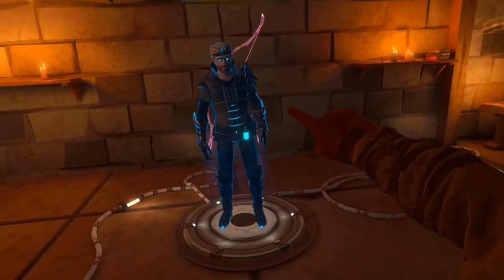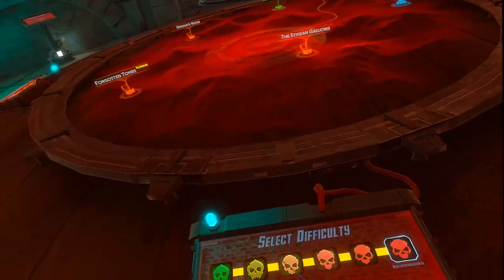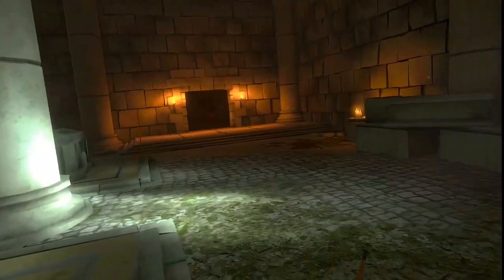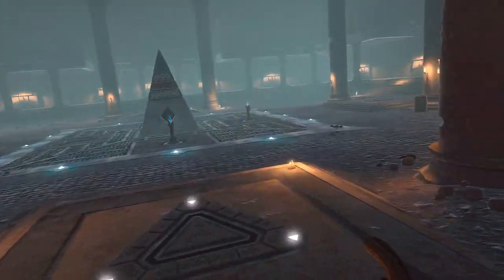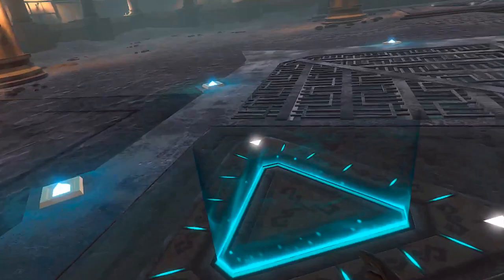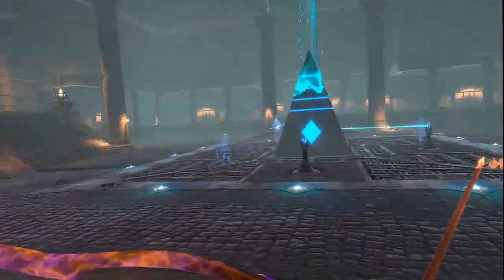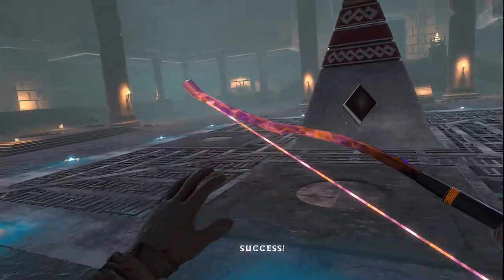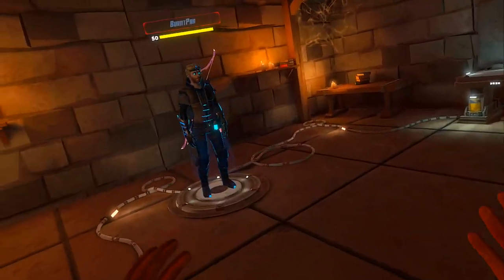Crystal Hunt Walkthrough Dungeons of Eternity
Forgot to mention that throwing weapons is good for killing the mages if your aim with a bow or crossbow isn't ideal. Hope this helps some people crush some crystal hunts, enjoy!